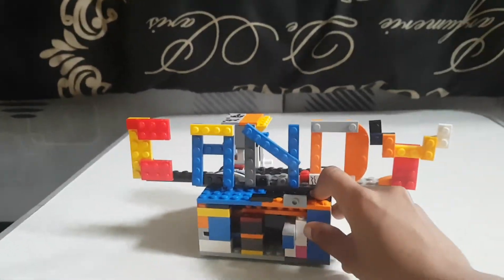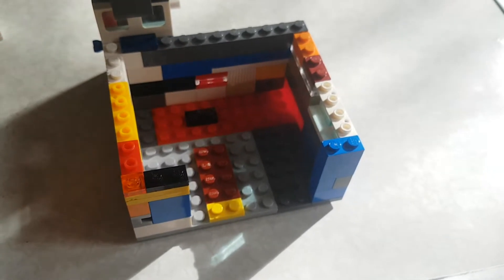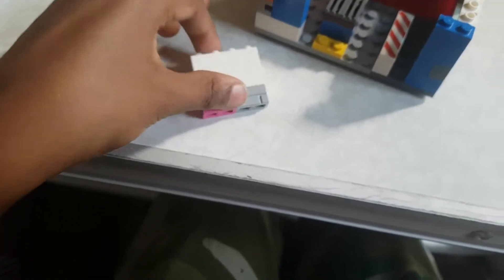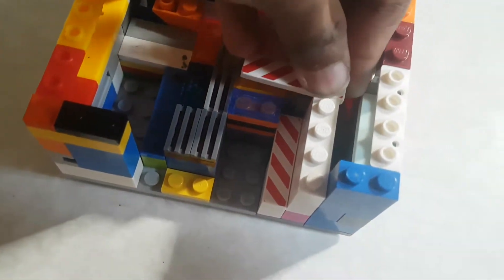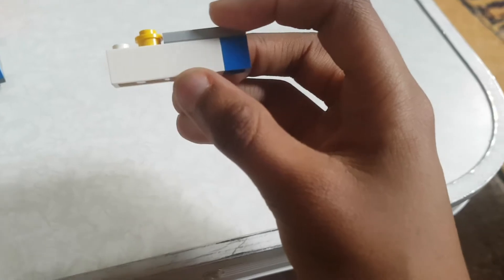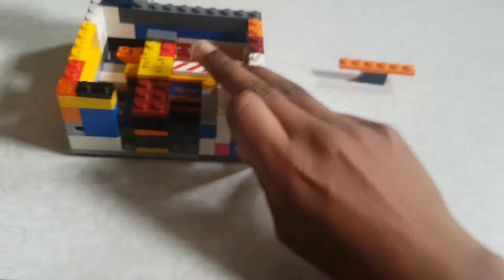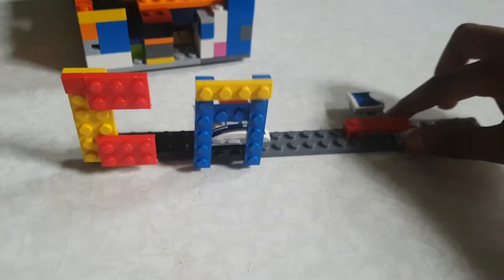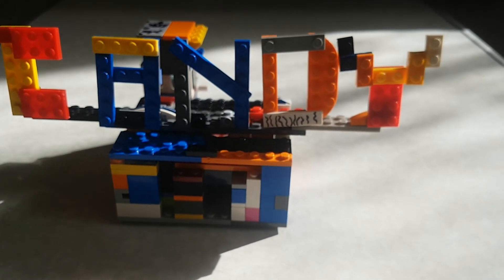Building a lego candy machine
How to build a lego candy machine.